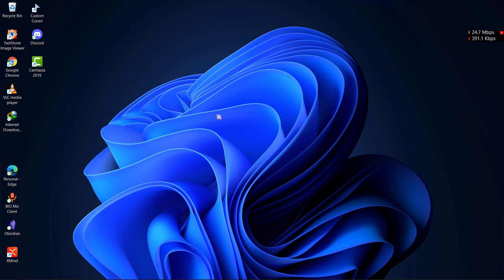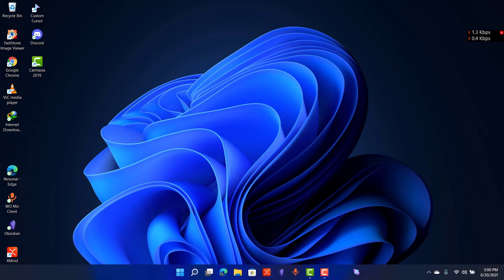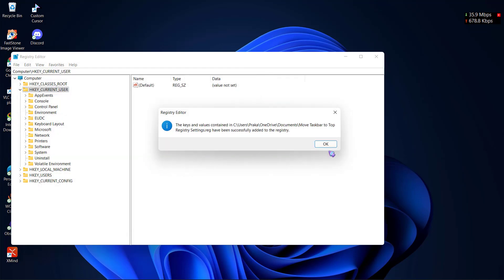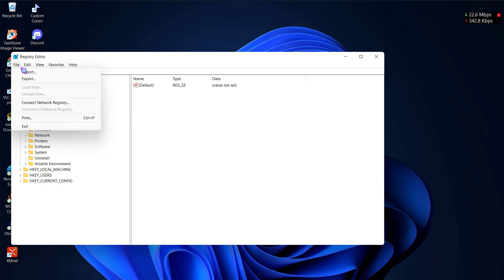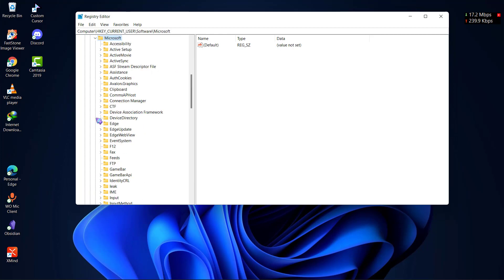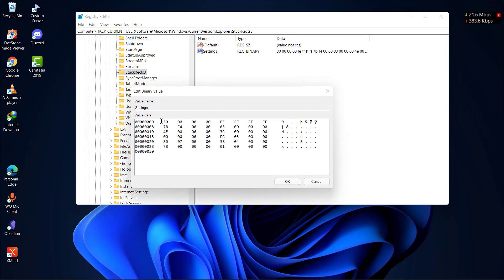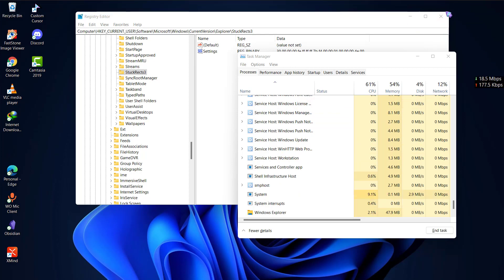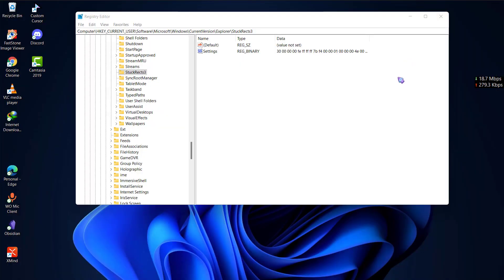How to Move Taskbar To The Top on Windows 11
There are no settings in windows 11 to change the alignment of your taskbar. So, in this video, I've shown you how you can move your taskbar as your wish to the top of your screen using the registry editor.

Other Queries(Ignore):
Move the taskbar to the top of the screen
Move taskbar to side of the screen
Move taskbar in windows 11
How to move taskbar in windows 11
How to change the position of the taskbar on Windows 11
How to change taskbar alignment on windows 11